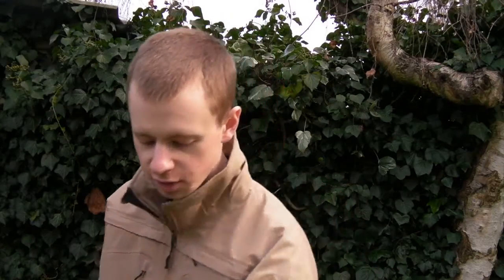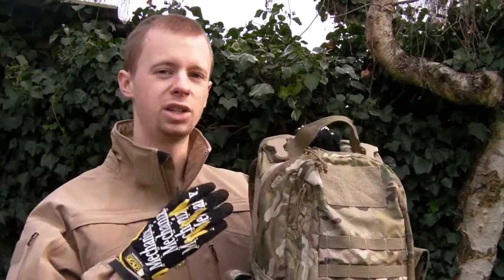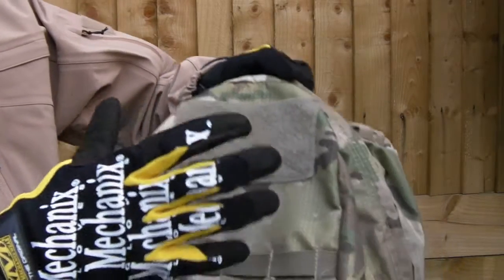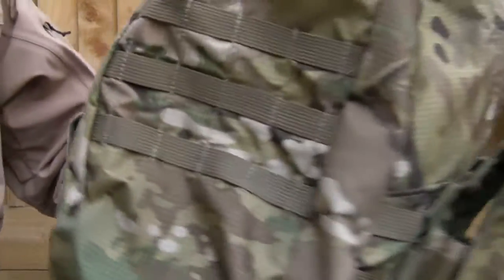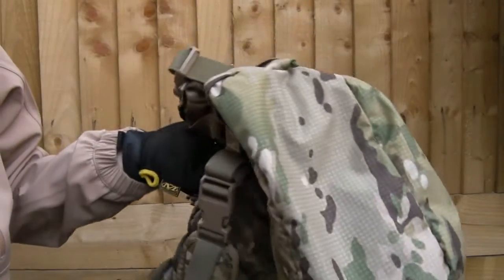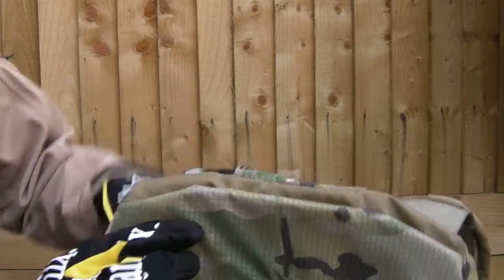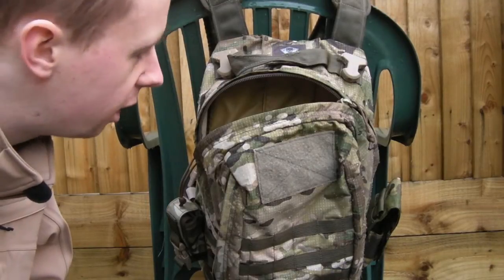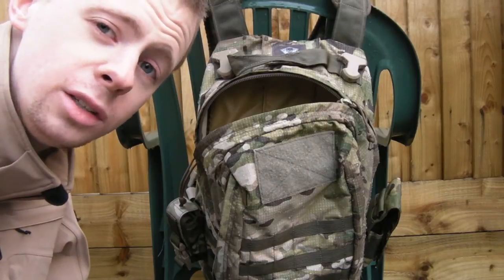Grey Ghost Litelock Assault Pack (Multicam)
Fairly new item on the market, the material is somewhat of an unknown quantity and this is the first item I've heard of to be made from it, though I'd imagine if there aren't already then there will be quite a few more to come.  Either way, something a little bit different to the norm, yet very much in keeping with the new trend we're now seeing sweeping through so many gear manufacturers with regards shaving weight of load-bearing gear down to the absolute minimum.

If I were a betting man, I'd put money on the 'next big thing' for everyone trying to out-do each other for having the lightest plate carriers and chest rigs.

During the second water test, no fluid actually penetrated the litelock fabric itself.  Liquid only got through because I concentrated the jet of water specifically on to the zip and around the openings for the hydro pouch and the comms/tube passage.  Had I stuck to the spray (which was a good representation for real rain) then I do not doubt I could have continued to hose this pack down for a very long time before any water started to soak through the material itself.  Potentially indefinitely in fact.

Regarding the loose straps issue:  You can quite easily manage the excess webbing on the shoulder straps using a pair of ITW web dominators, however since the outer surface of nylon webbing is quite smooth these can fairly easily slide off or be dislodged, so some sort of permanent mod (such as the one I've done) will be substantially more reliable.  I'm yet to decide on a management method for the sternum strap.